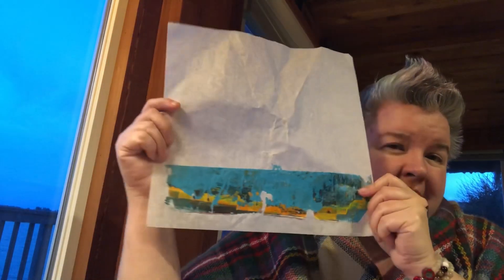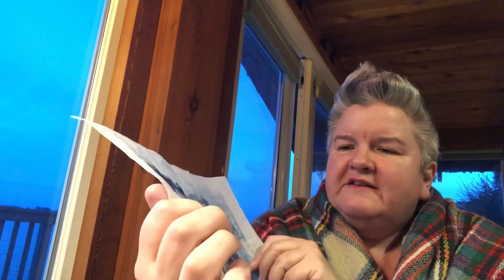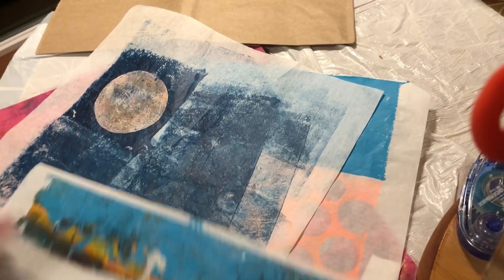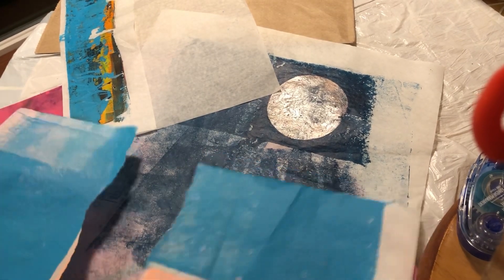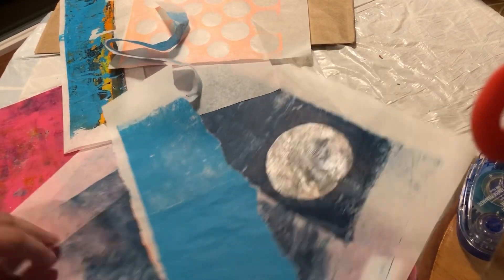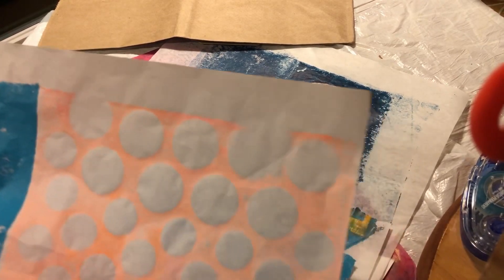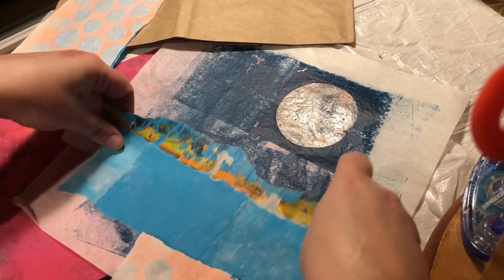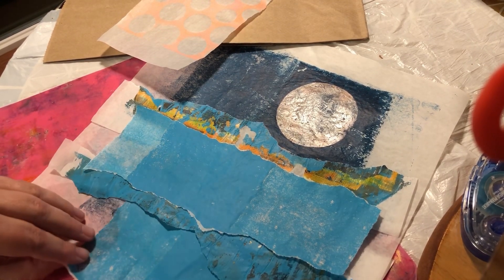Abstract collage MOON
I have committed to a Full Moon Creative Practice, this time I created an abstract collage from gelli plate printed deli paper.

Cole Adams is a storytelling artist based out of the beloved PNW! I dabble in art journaling, quilting, sewing, painting & home decor. I live with my spouse, teenager & two dogs.  When I am not in the studio I am probably wild swimming!